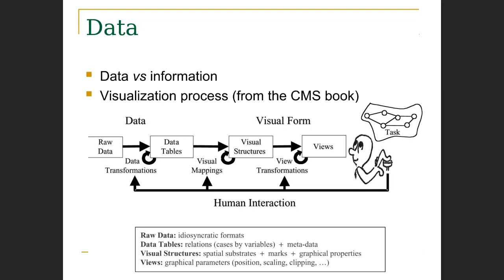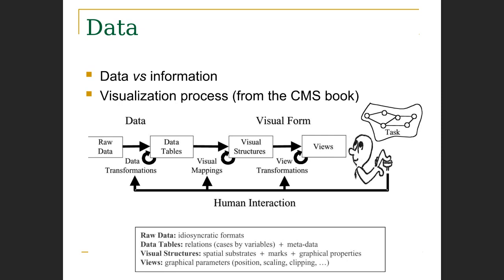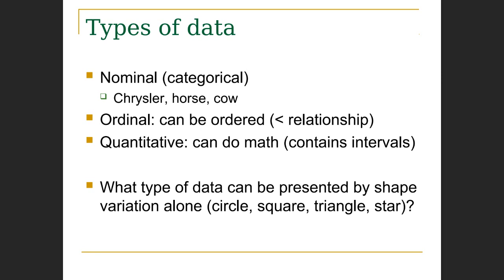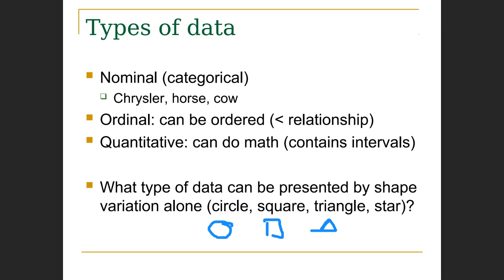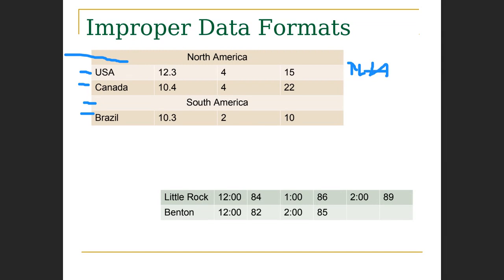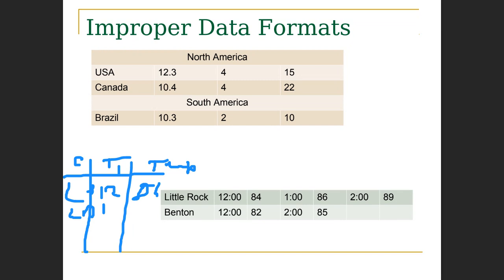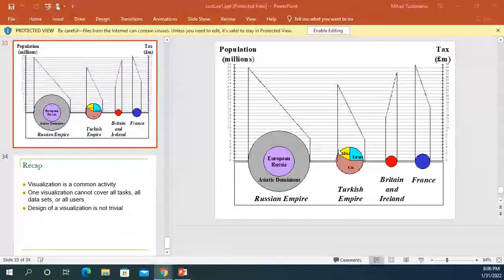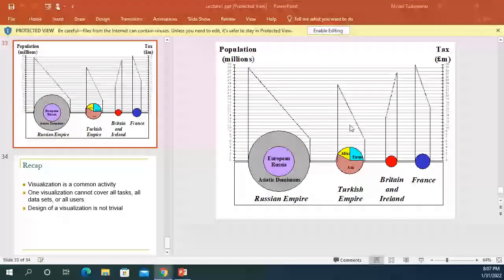w03c02-old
MIS_5345-Information_Visualization